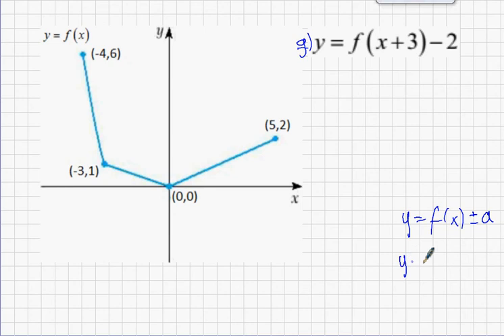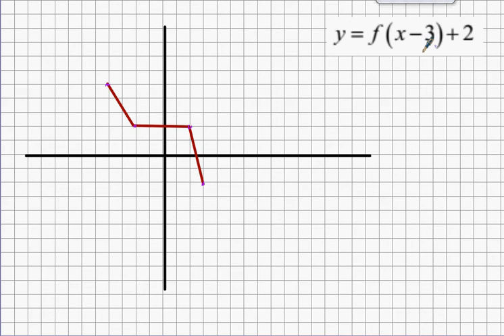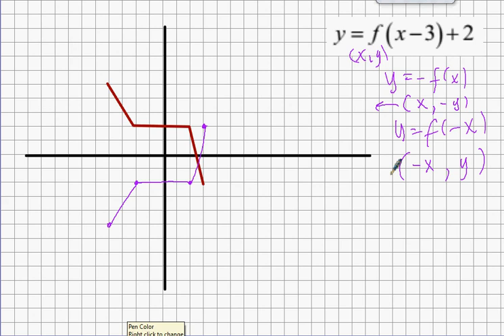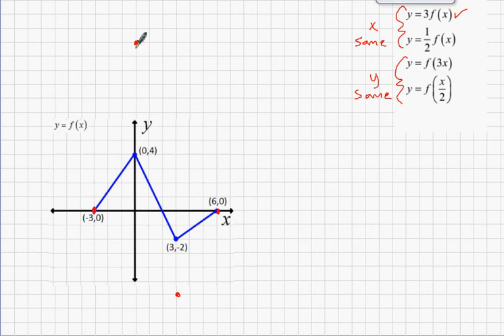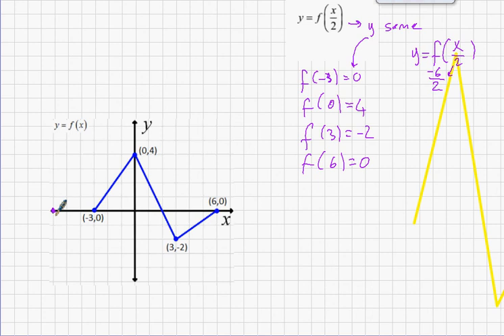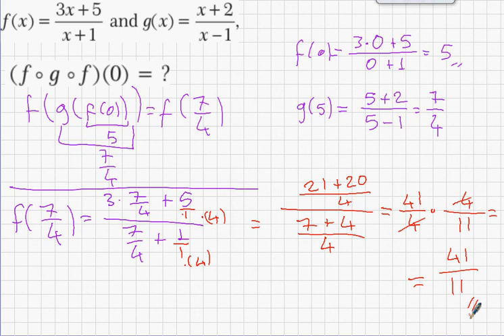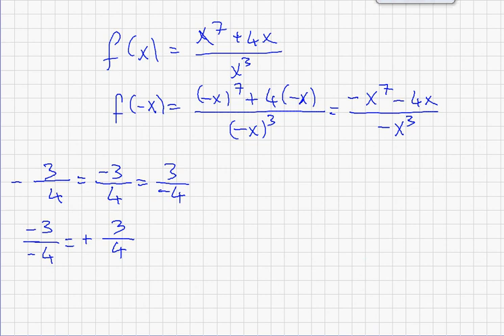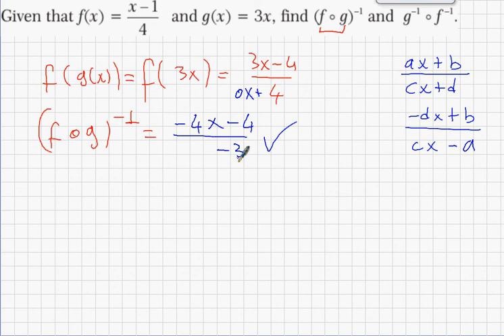Gr10 Extra hour (transformation of graphs - composition - even,odd - inverse functions) by zkaya